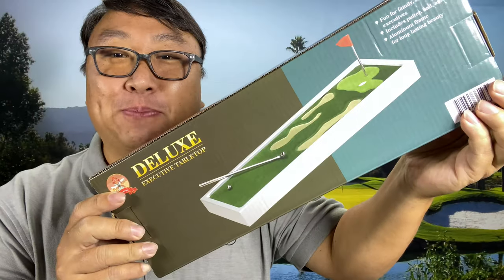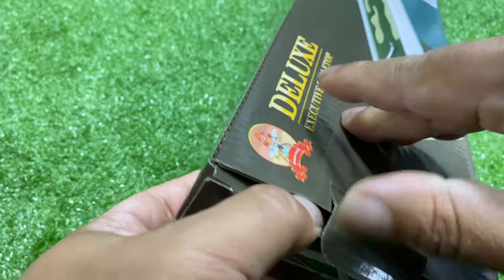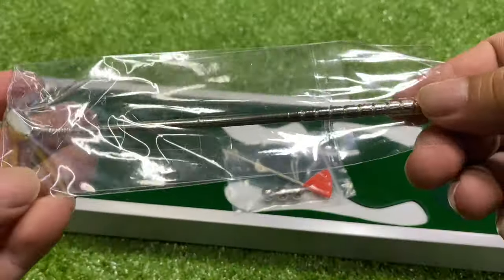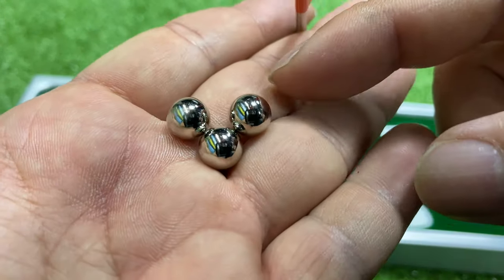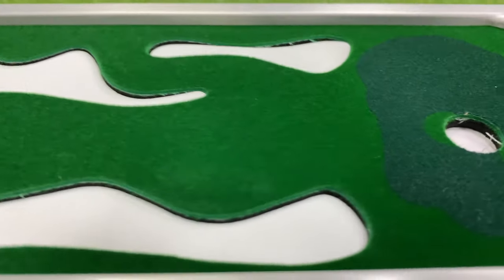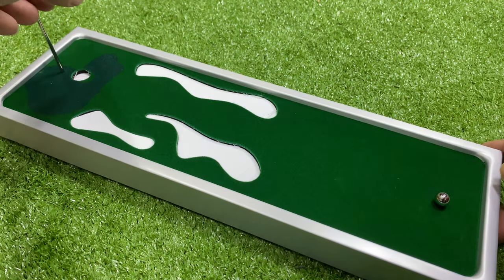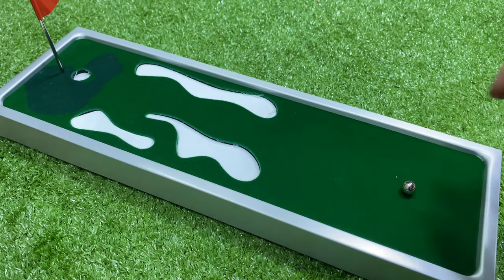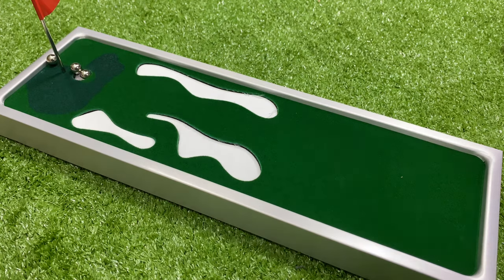Tabletop Golf Game Review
Barwench Games' Executive Tabletop Golf, Aluminum Framed Deluxe Edition
Visit the Barwench Games Store

INCLUDES - Aluminum Frame Putting Green, Solid Metal Putter, 3 Metal Golf Balls, Metal Flag
SIZE - 15" Inches Length by 5" Inches Width
GIFT BOX - Fantastic Gift Idea, Arrives In Super Cool Retail Gift Box!
USES - Great Gift For Golf Fanatics, Table-Top Fun With Family & Friends, Not Forgetting That Stressed Out Executive We All Know...

Introducing 'Barwench Games' Executive Tabletop Golf, Deluxe Edition.. Expedition Money LLC